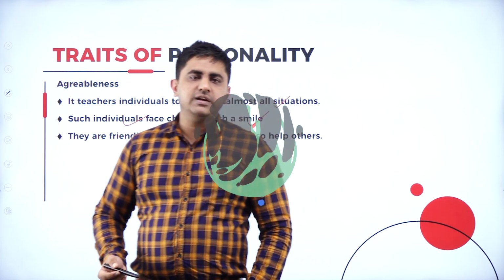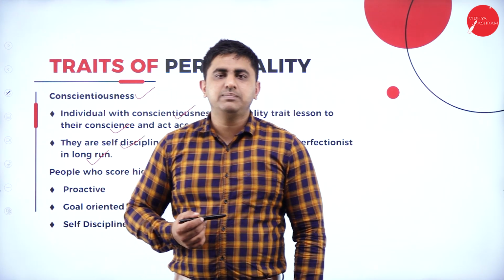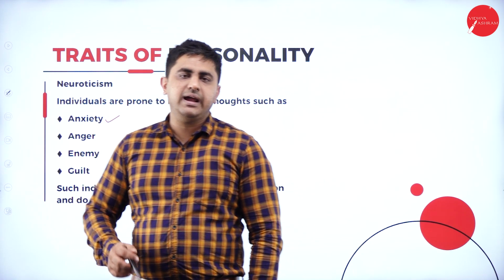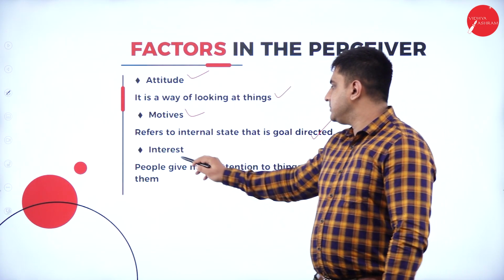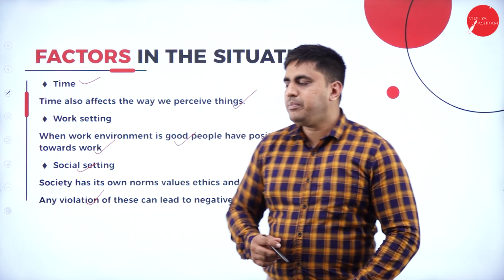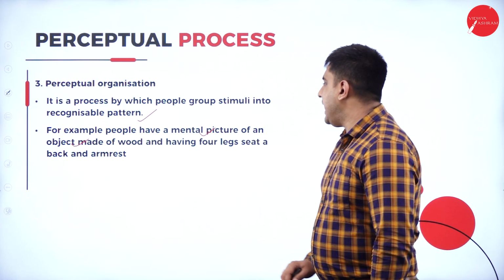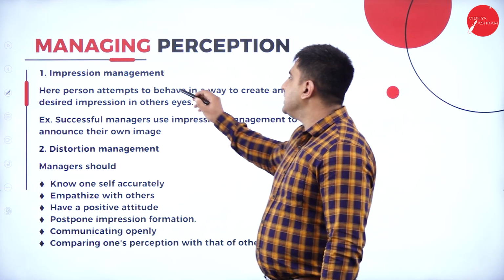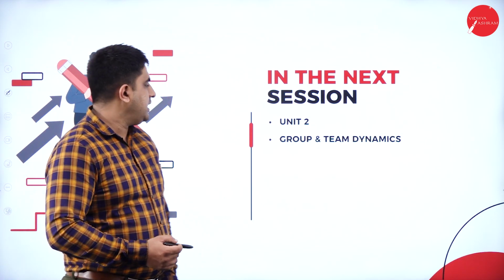DAY 04 | OB | III SEM | B.BA | NEP | ORGANISATIONAL BEHAVIOR &FOUNDATION OF INDIVIDUAL BEHAVIOR | L4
Course : B.BA
Semester : III SEM
Subject : ORGANIZATIONAL BEHAVIOR
Chapter Name : ORGANISATIONAL BEHAVIOR &FOUNDATION OF INDIVIDUAL BEHAVIOR
Lecture : 4